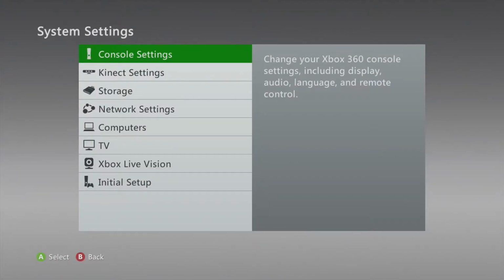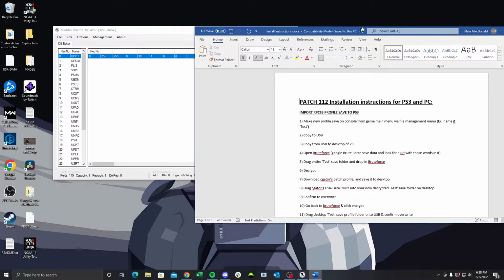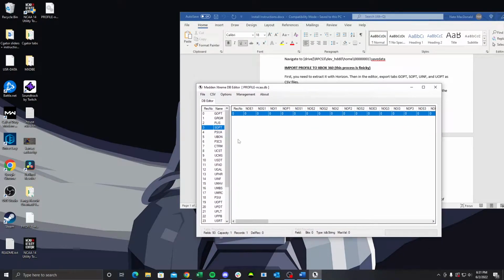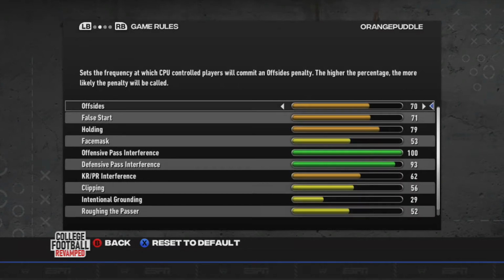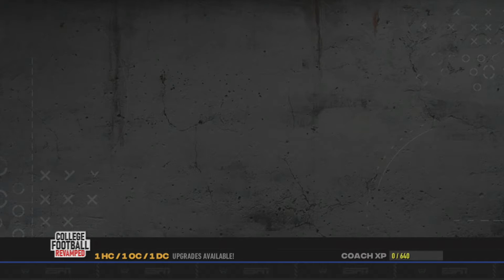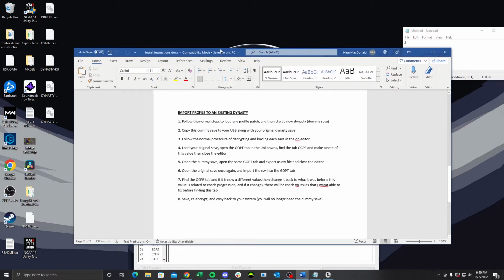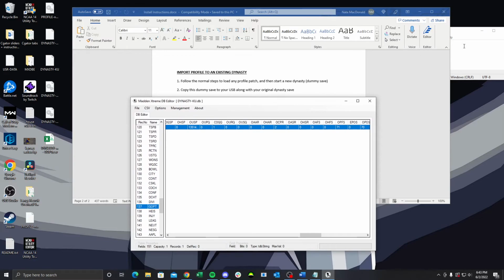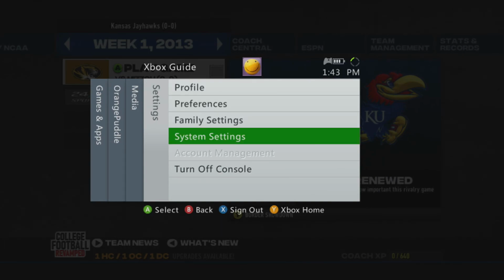Importing Cgator22 sliders on Xbox 360 tutorial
How to import cgators sliders onto xbox 360 and an existing dynasty!